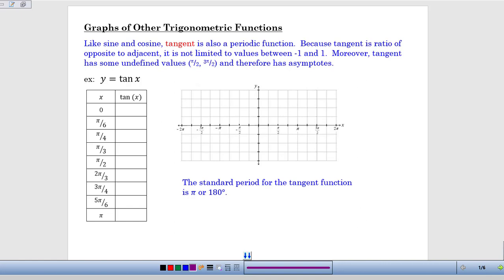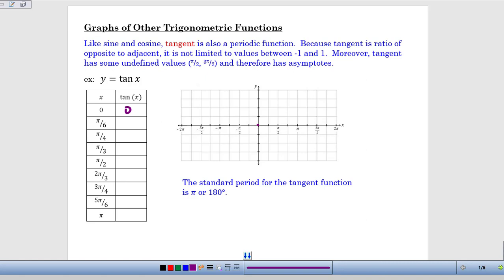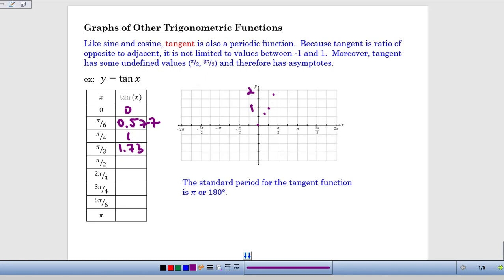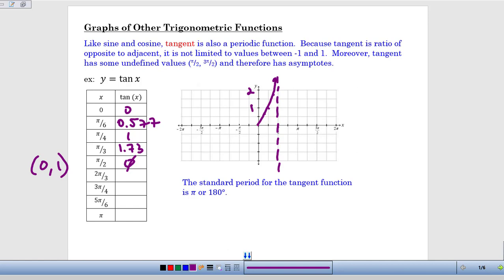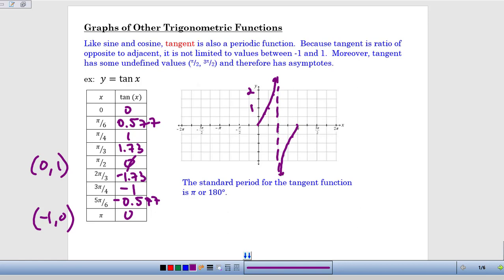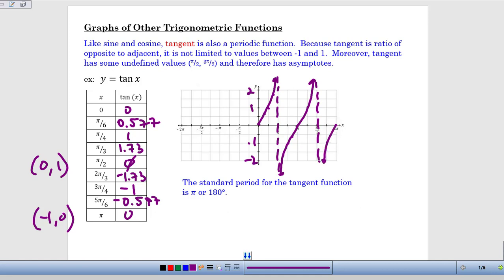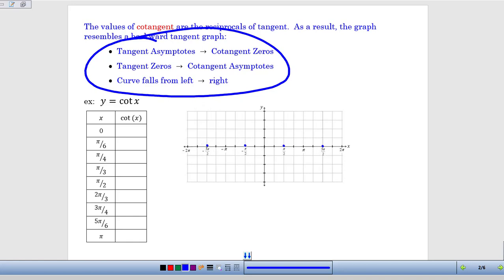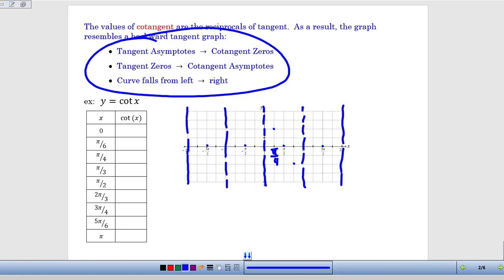Graphs of Tan, Cot, Csc, Sec - Video 1 - Parent Tan and Cot Graphs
A walkthrough of the generation of the parent graphs y=tan(x) and y=cot(x)